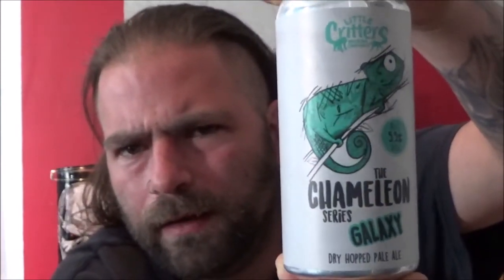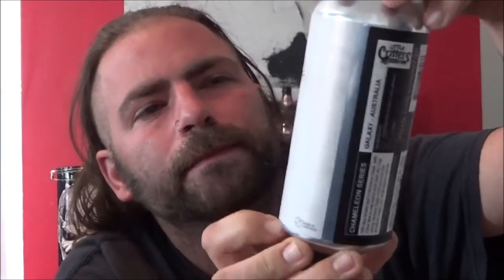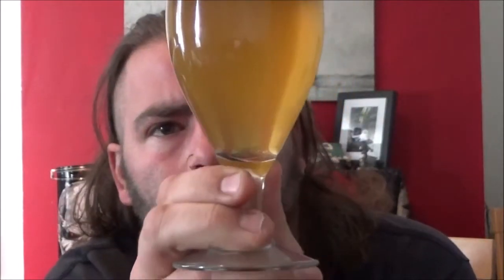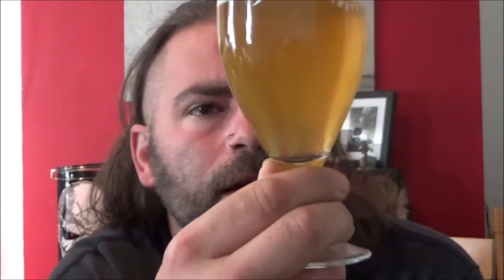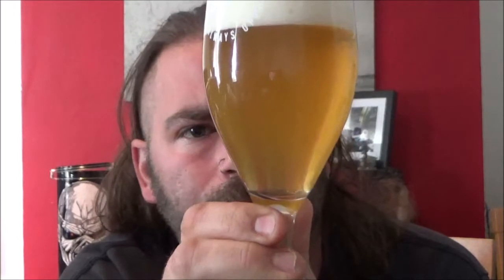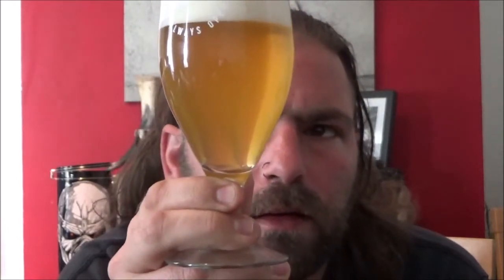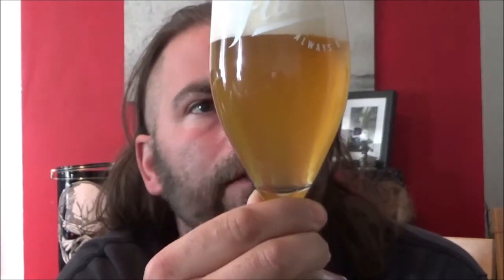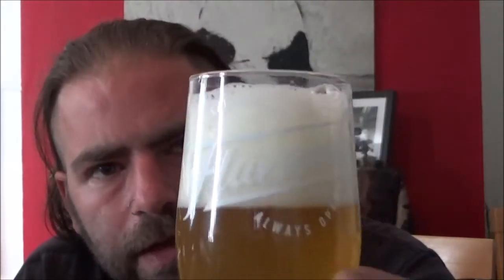The Chameleon Series Galaxy by Little Critters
Reviewing The Chameleon Series 'Galaxy' Dry Hopped Pale Ale from Little Critters Brewing Co.